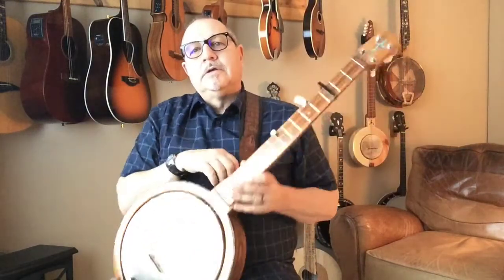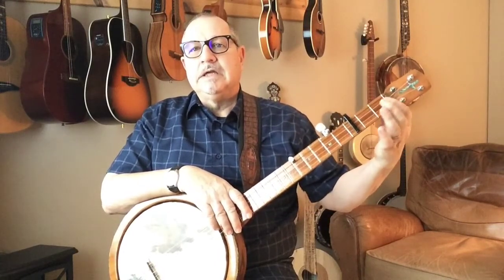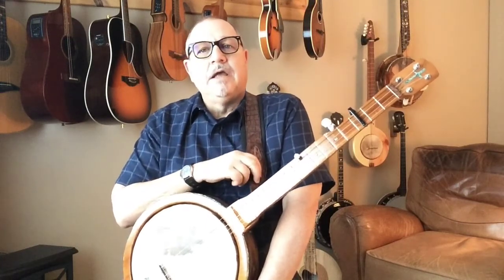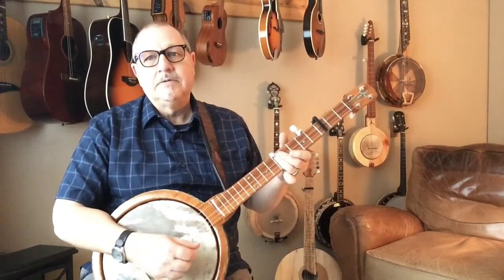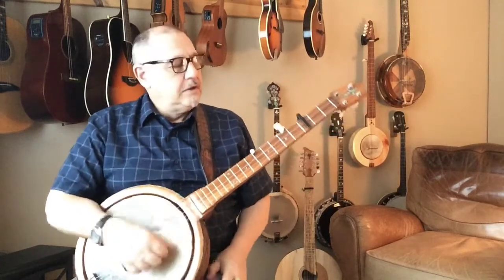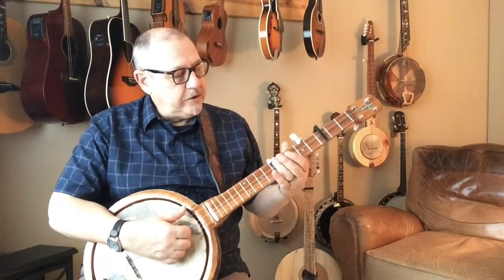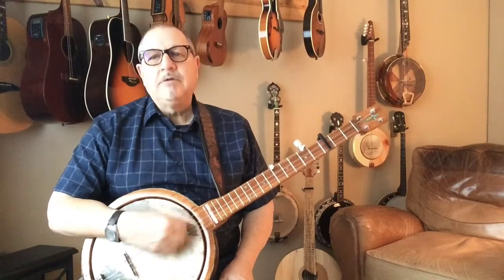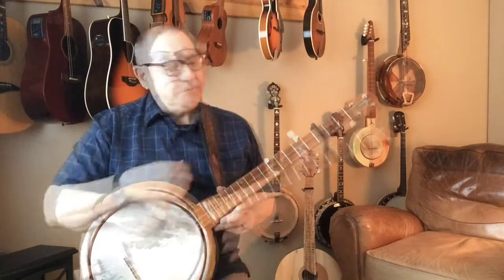Easy Peasy banjo lesson 7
I’ll Fly Away